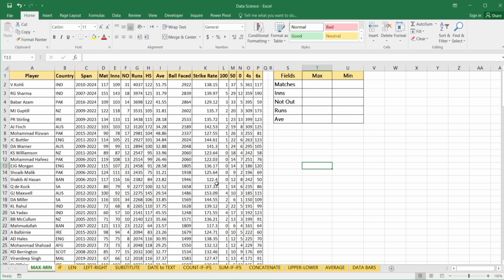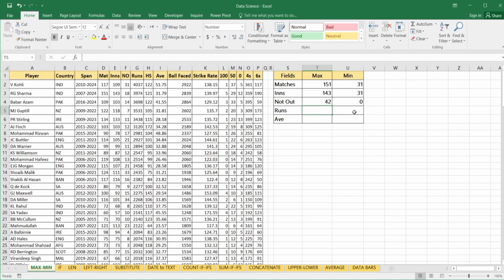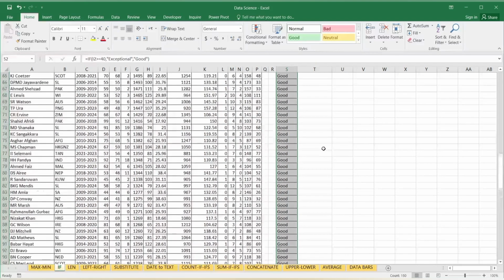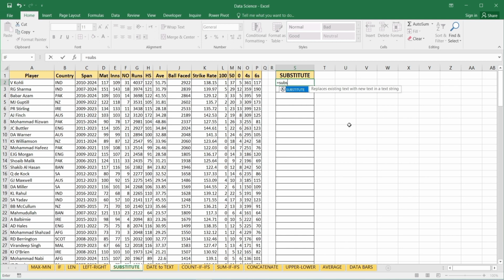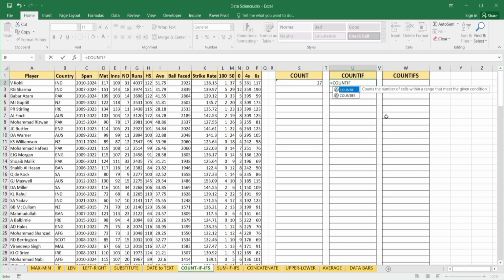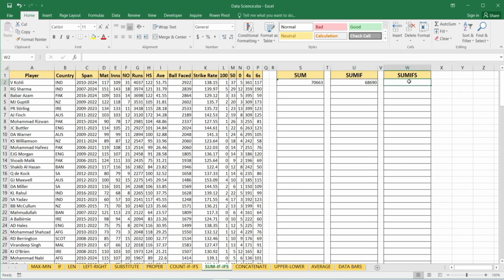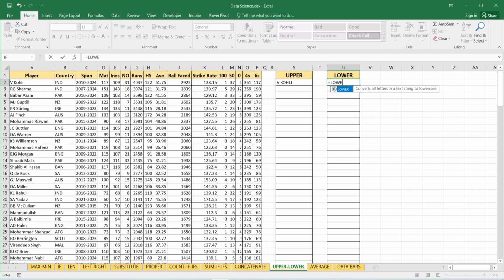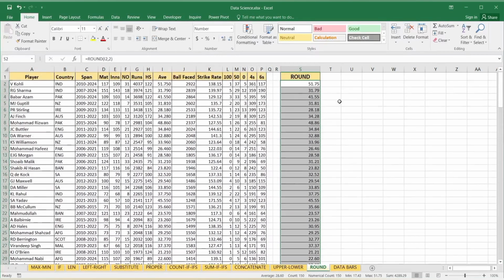36. (12) Essential Formulas in Excel For Data Analyst